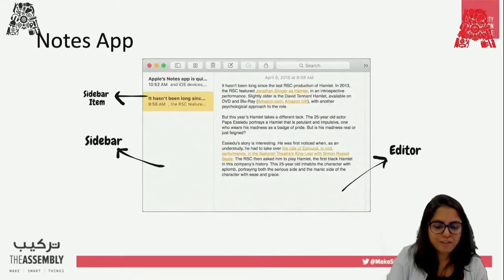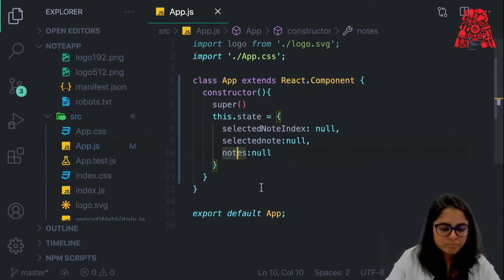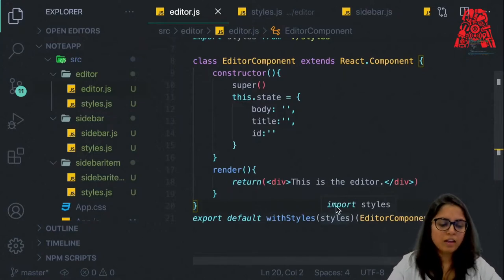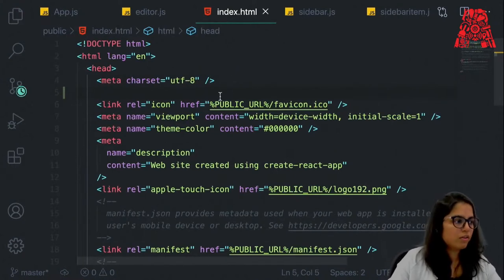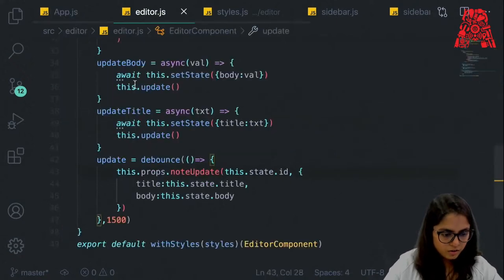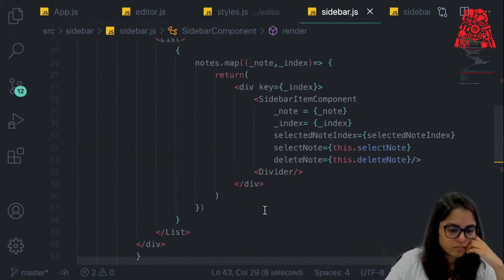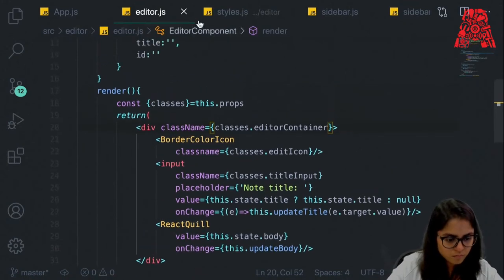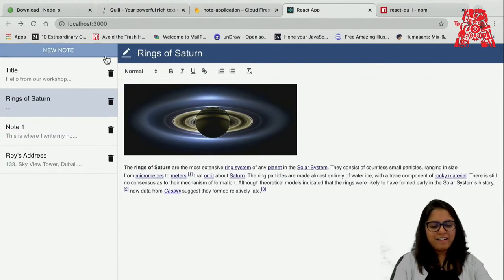A Note Taking App in Visual Studio Code IDE with React and Node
In this tutorial, we’ll use React and Node.js to code a note-taking app in the free Visual Studio Code IDE.
How To Build a Blog with Nest.js, MongoDB, and Vue.js

React is a very popular front-end open-source JavaScript framework developed by Facebook for building stylish and advanced user interfaces. Combining with Node.js for server-side functionality, it allows for the development of full-stack applications and boasts a large array of support libraries that can be incorporated for added functionality. Using React cuts dev time exponentially, and as a result, it has been a popular choice for startups seeking to rapidly go to market with a sleek full-featured product.